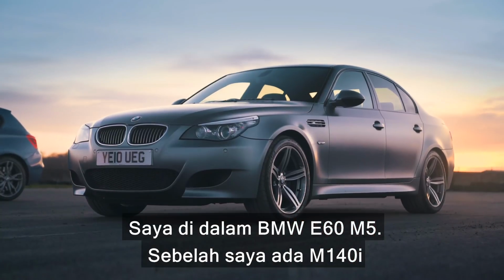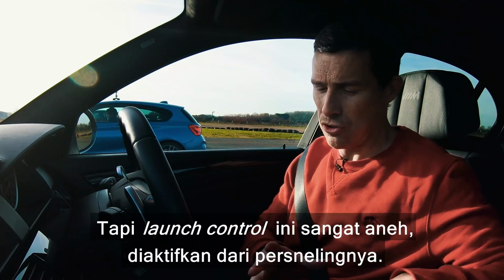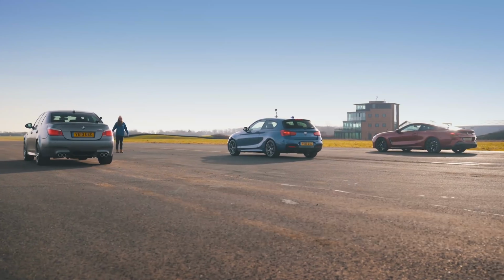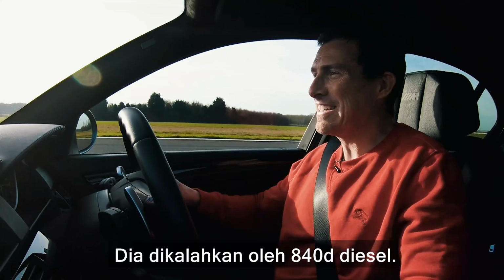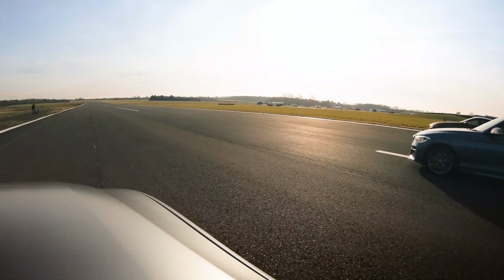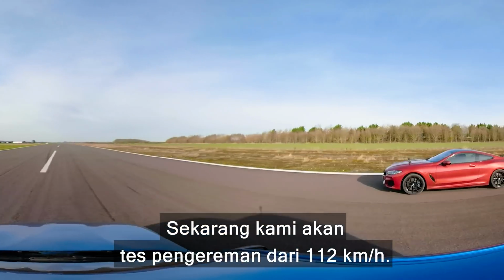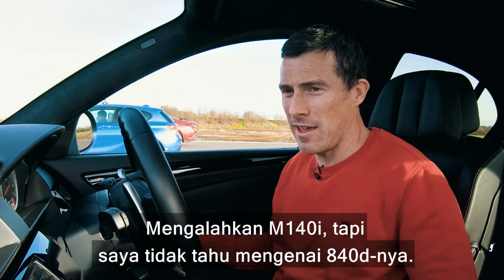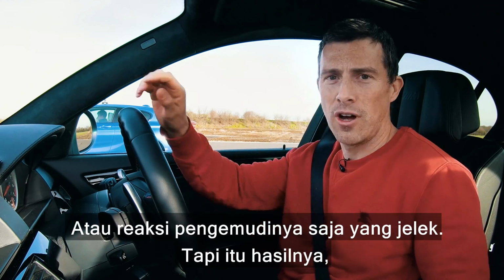BMW 840d vs M140i vs E60 M5 V10 - DRAG RACE, ROLLING RACE DAN TES PENGEREMAN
Pertarungan antar 3 BMW untuk drag race kali ini! BMW 840d adalah salah satu diesel terkencang di dunia, sedangakan M140i memiliki 340 dk! Namun, apakah pendatang baru bisa menghalangi jalan E60 M5 lama dengan mesin 5.0-litre V10 yang besar?! Hanya ada satu cara untuk mencari tahu… Let’s race!